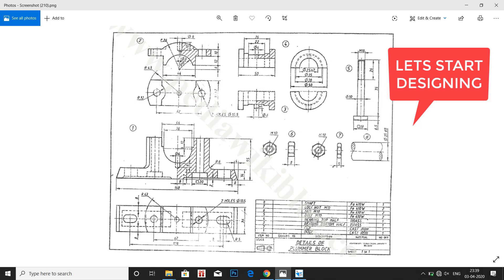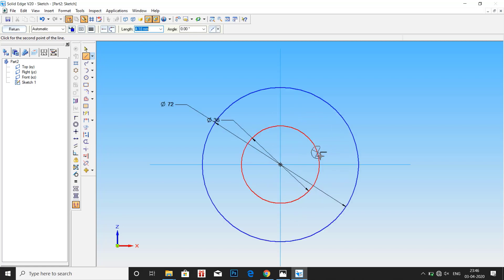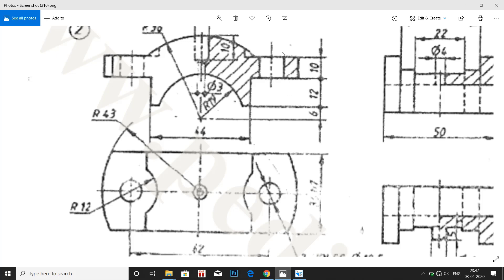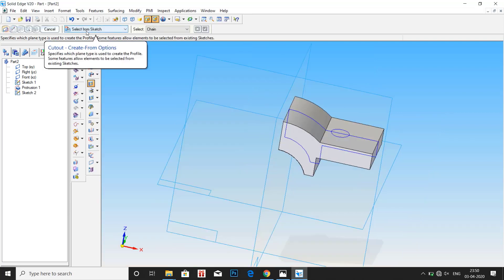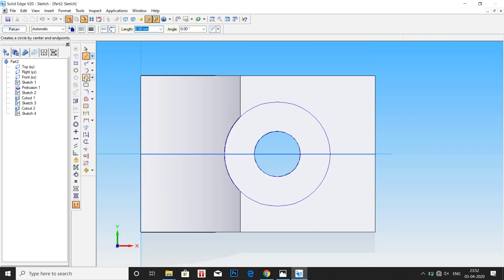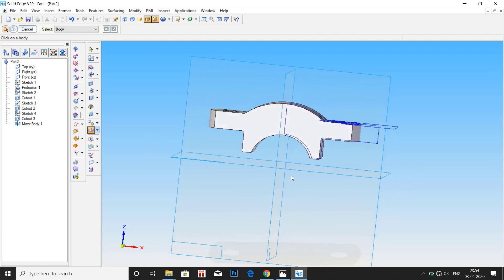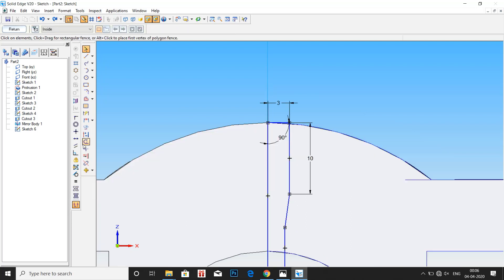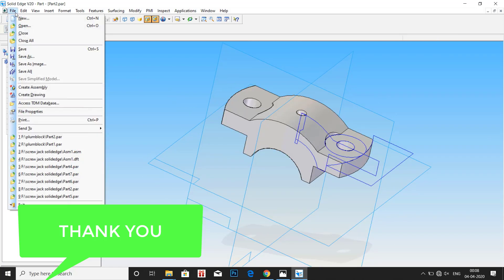HOW TO DESIGN PLUMMER BLOCK USING SOLID EDGE: PART-2 CAP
HOW TO DESIGN PLUMMER BLOCK USING SOLID EDGE:
PART-2 CAP
VTU CAMD